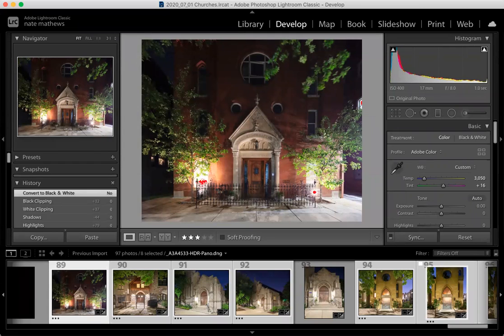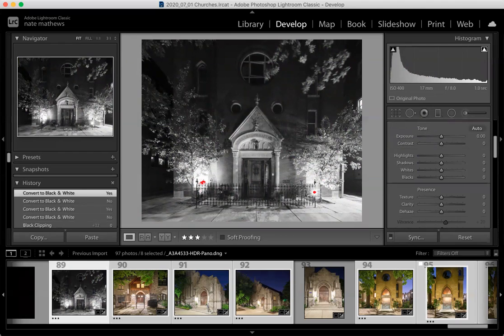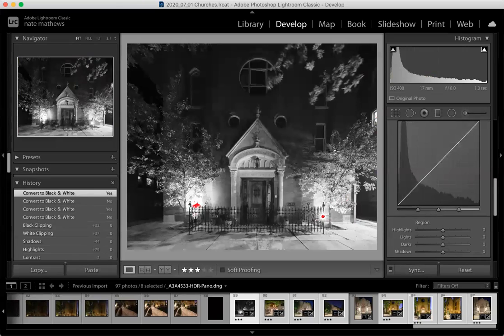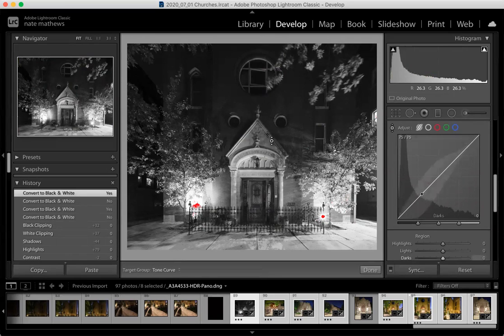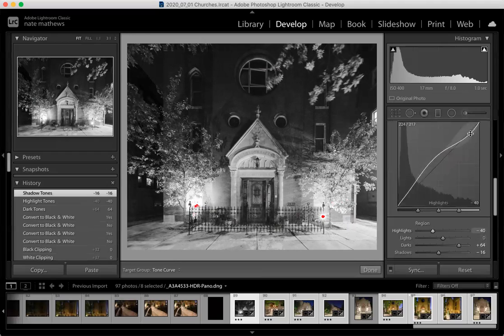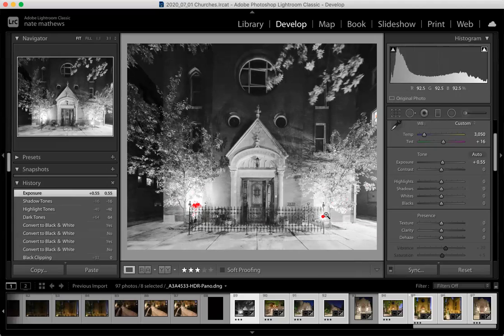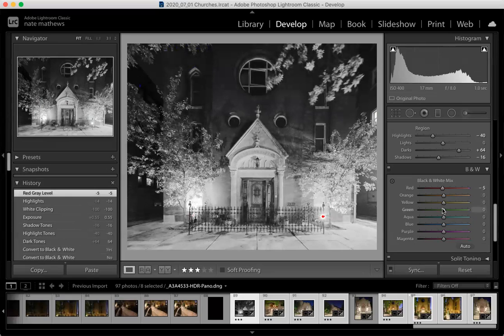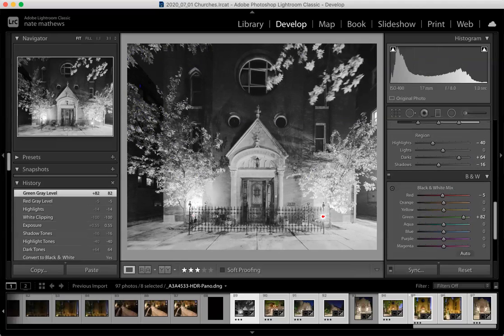Working in black and white